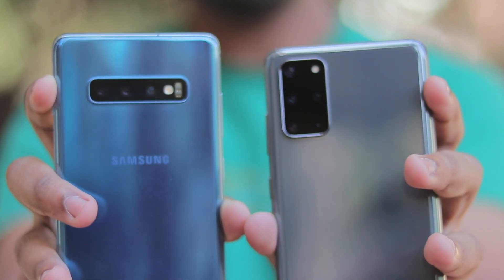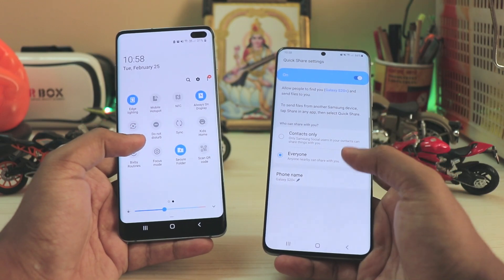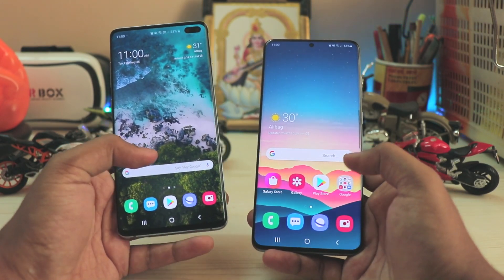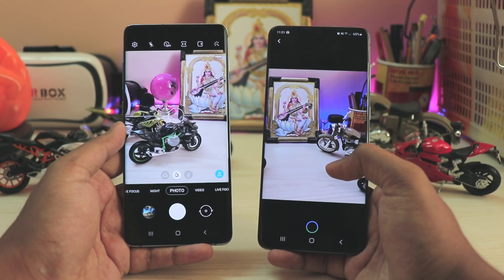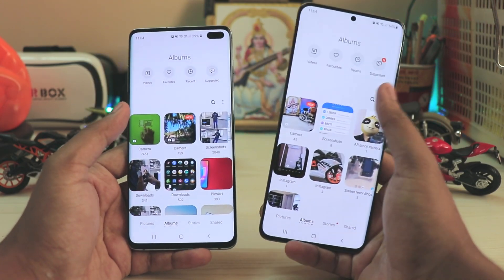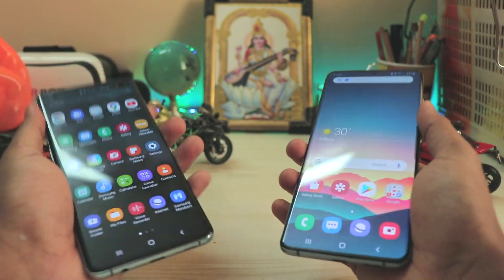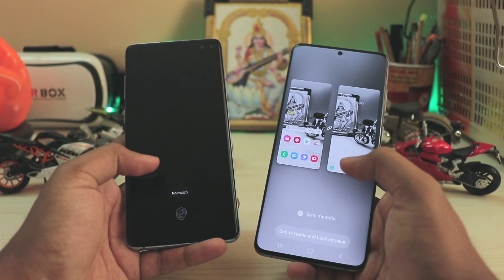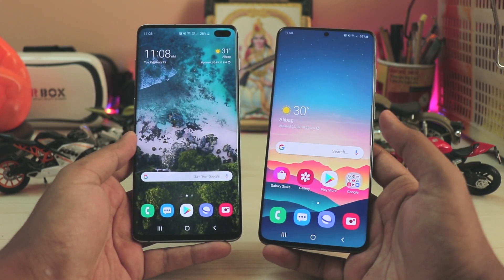Samsung One UI 2.1 Review | S10+ vs S20+ | New Features?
Thanks for watching my quick Review of One UI 2.1 and comparison of it with Galaxy S10 Plus vs Galaxy S20 Plus.Be sure to watch my full review of S20+ Right